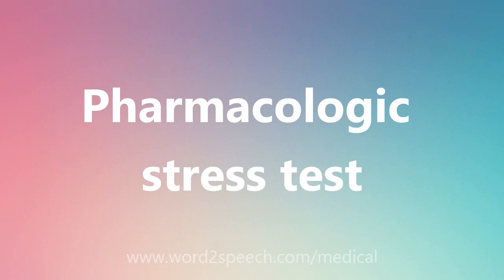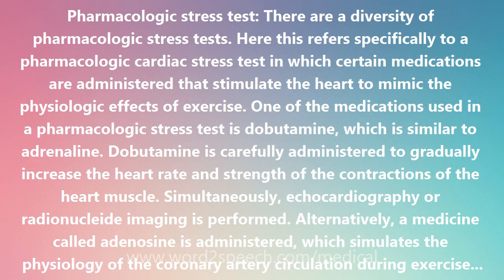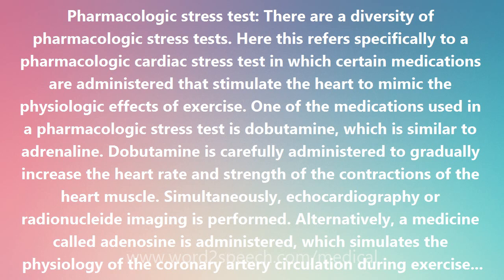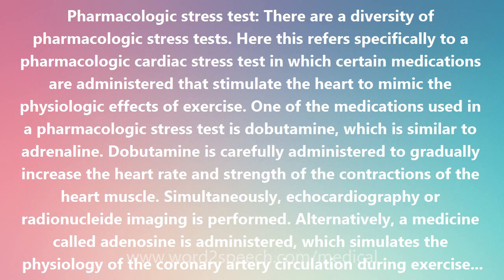Pharmacologic stress test - Medical Definition and Pronunciation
Pharmacologic stress test

Pharmacologic stress test: There are a diversity of pharmacologic stress tests. Here this refers specifically to a pharmacologic cardiac stress test in which certain medications are administered that stimulate the heart to mimic the physiologic effects of exercise. One of the medications used in a pharmacologic stress test is dobutamine, which is similar to adrenaline. Dobutamine is carefully administered to gradually increase the heart rate and strength of the contractions of the heart muscle. Simultaneously, echocardiography or radionucleide imaging is performed. Alternatively, a medicine called adenosine is administered, which simulates the physiology of the coronary artery circulation during exercise. Adenosine is combined with radionucleide isotope imaging to provide a very accurate test for the detection of significant coronary artery disease (CAD). Pharmacological stress testing is commonly performed in patients who are thought to be at high risk for significant CAD and who are scheduled for major non-cardiac surgical procedures. These patients are often unable to perform exercise stress testing due to the underlying condition for which they require surgery. In this setting, pharmacological stress testing is invaluable in assessing the cardiac risk of patients prior to surgery.